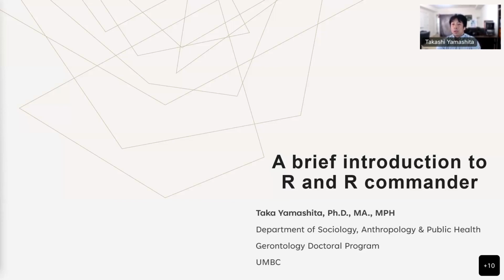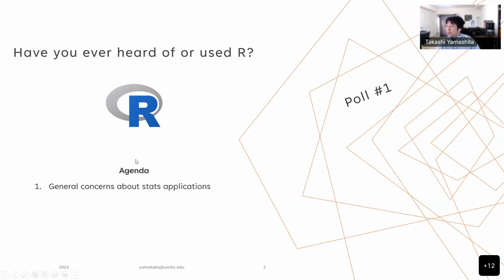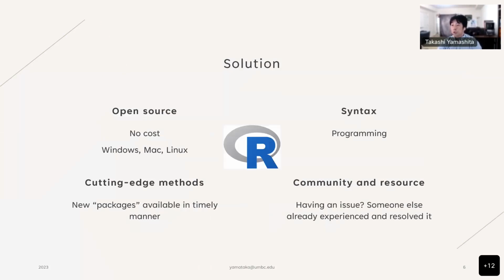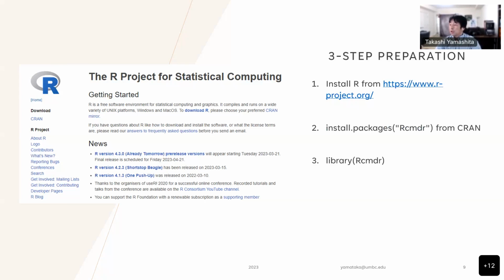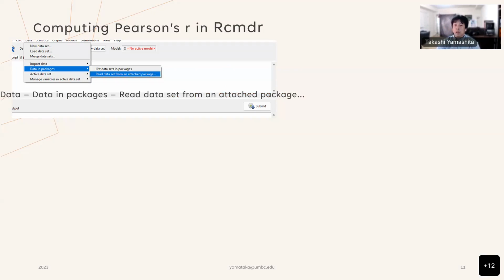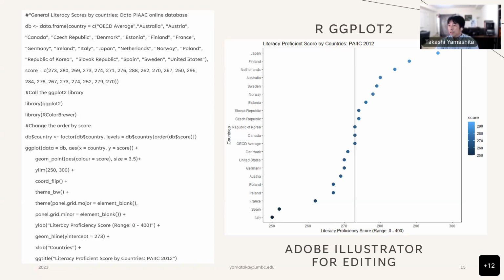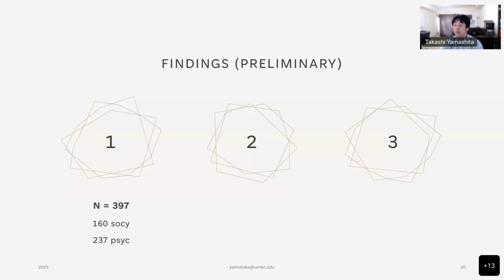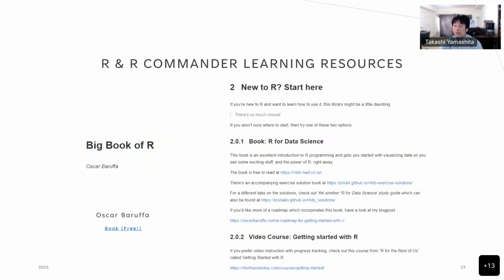R Workshop for faculty and graduate students with Taka Yamashita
A brief introduction to R and R Commander

This session will provide a short introduction to the open-source statistical application, R, and its GUI (graphic user interface) package, R Commander. In addition to the short tutorial, a brief discussion on the potential application of R and R Commander in undergraduate social statistics education will be facilitated.

Presented by Dr. Taka Yamashita, Professor of Sociology and Gerontology, Department of Sociology, Anthropology, and Public Health.